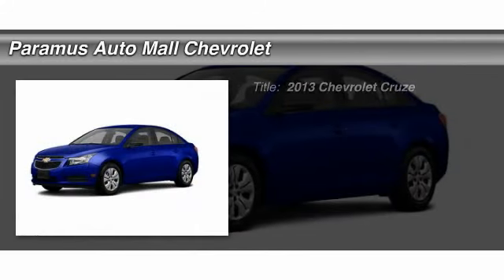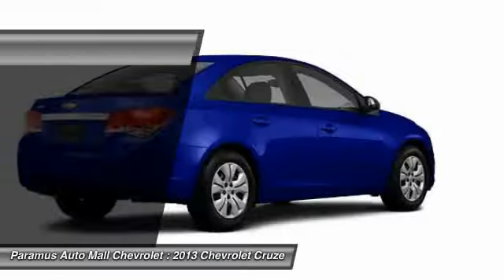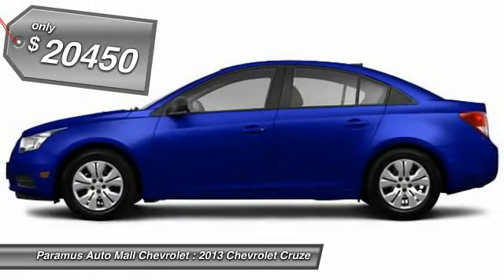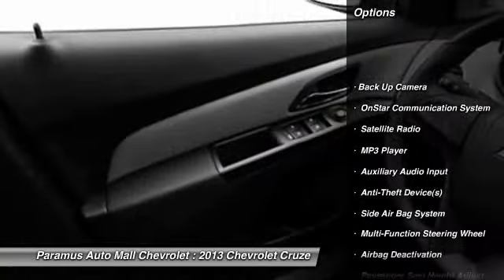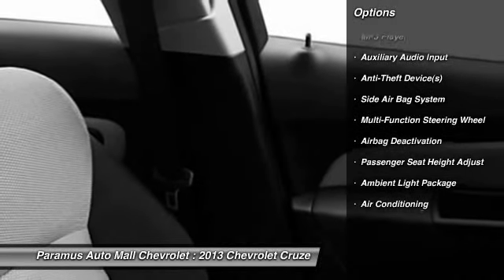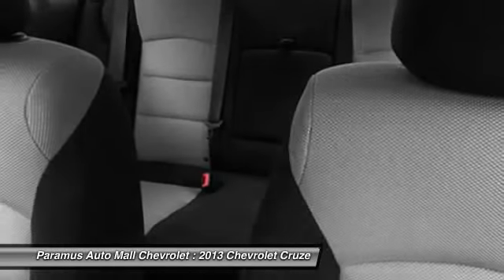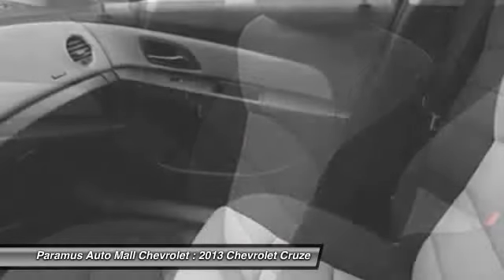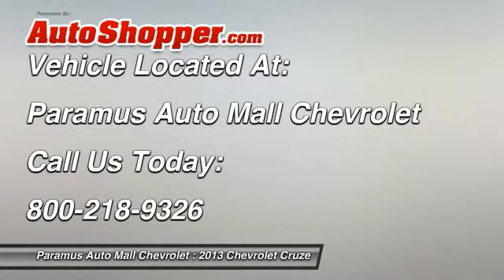2013 Chevrolet Cruze Paramus NJ 07652